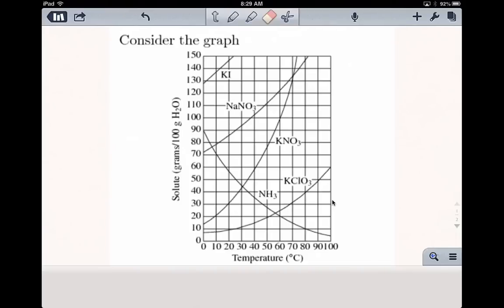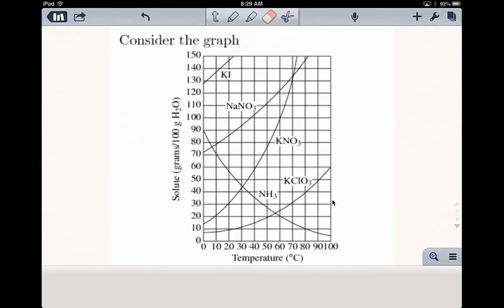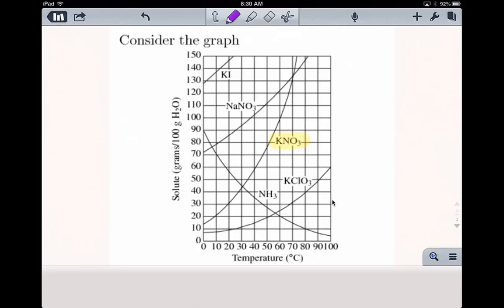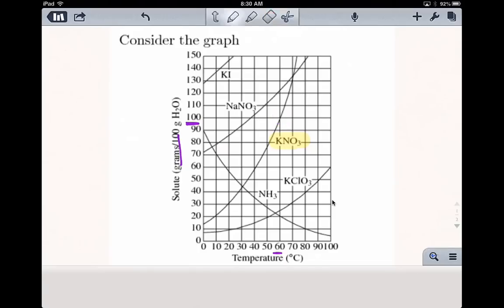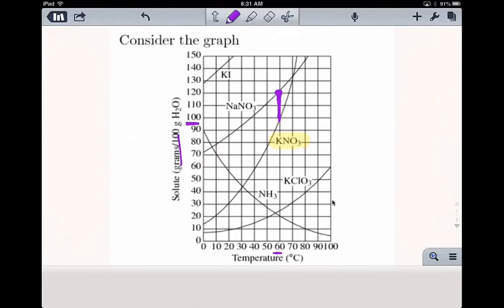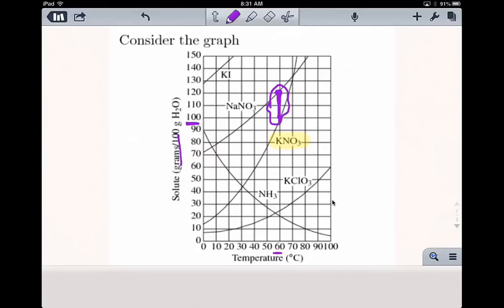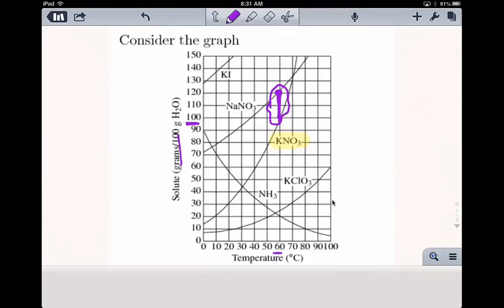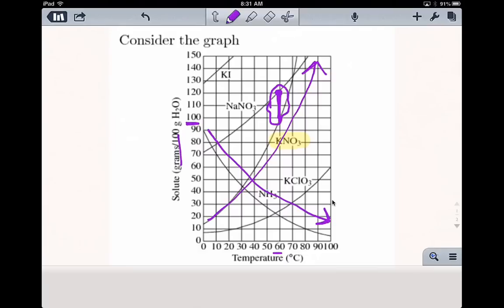LM-U10 Solubility curve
An explanation of how to read a solubility curve.